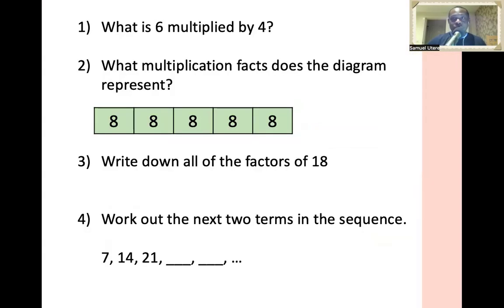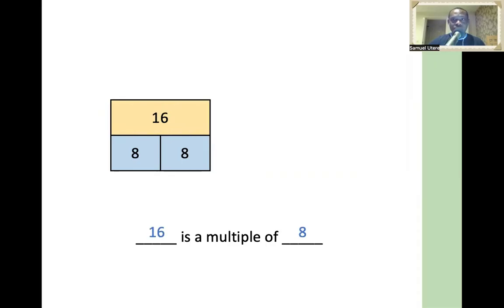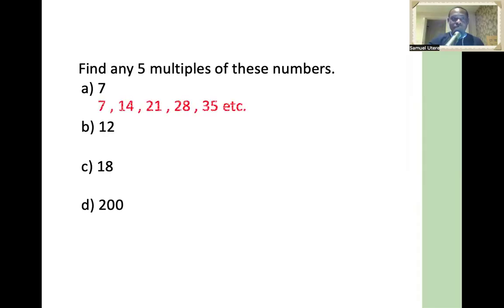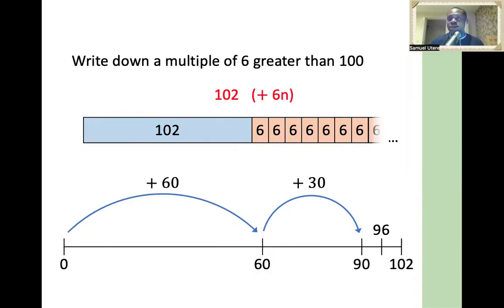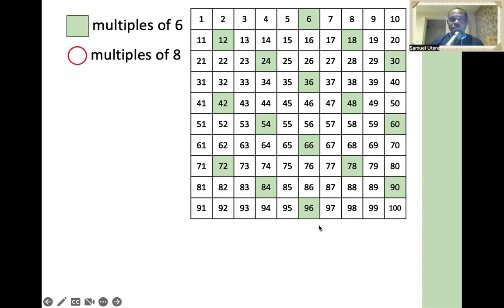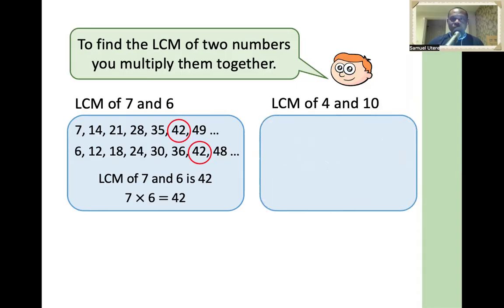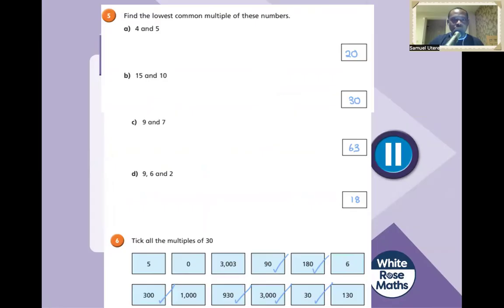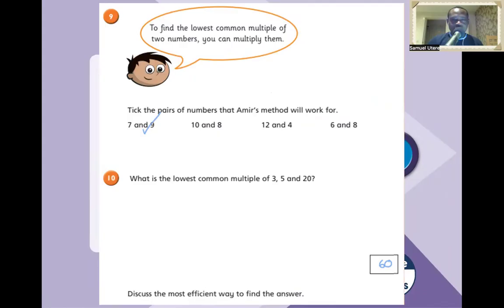Multiples vs Factors: Which One Trips You Up?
This video uses interactive visual aids to help you understand multiples of numbers and solve problems involving common multiples and lowest common multiples of numbers.